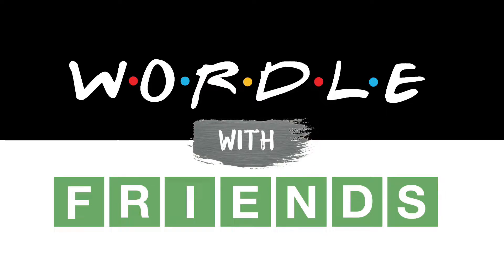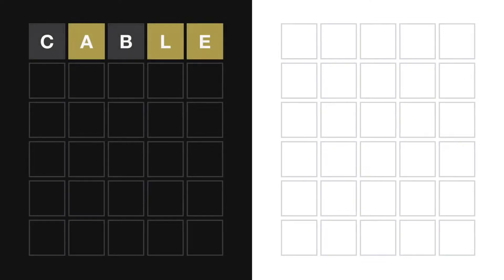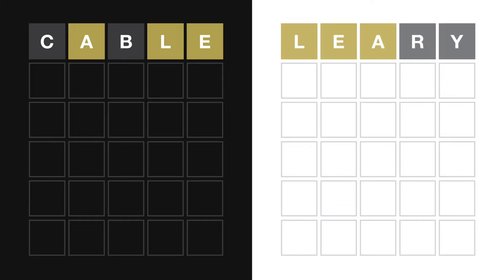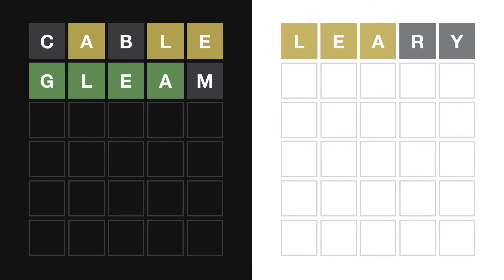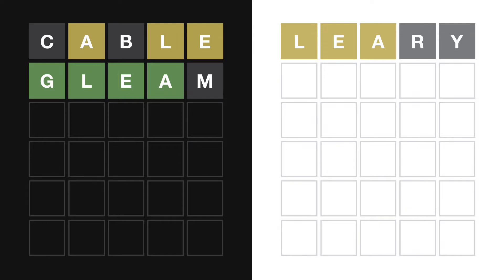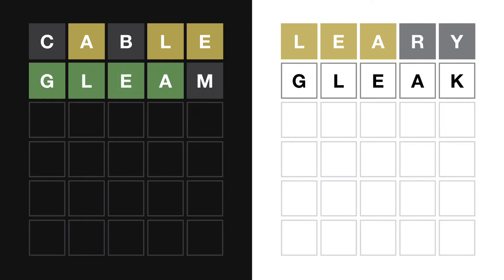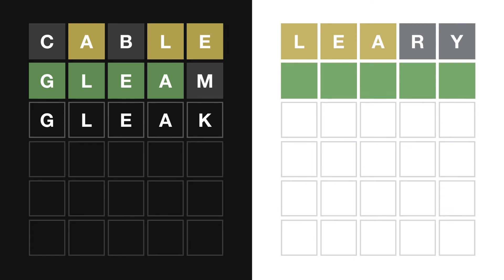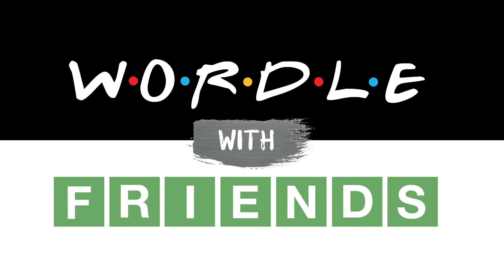Wordle With Friends Ep. 159: Wordle 418 08/11/2022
The Wordle Friends conviene yet again for an episode that's guaranteed to leave you salivating.